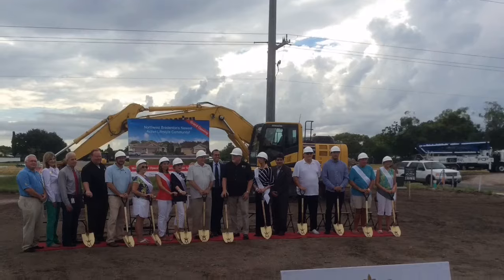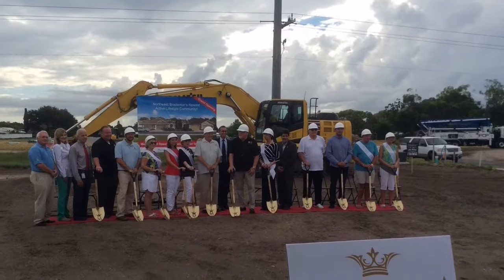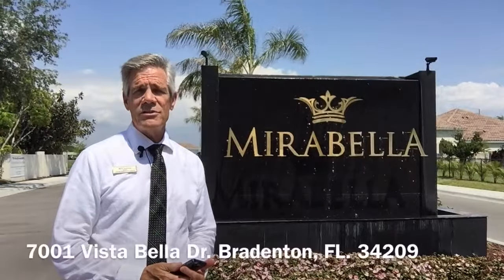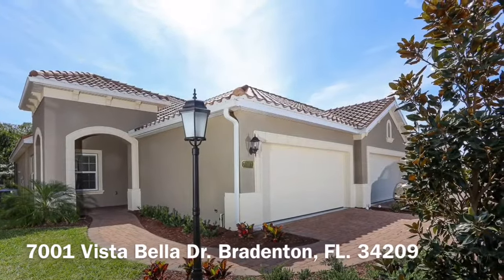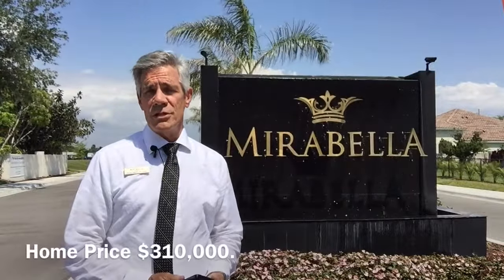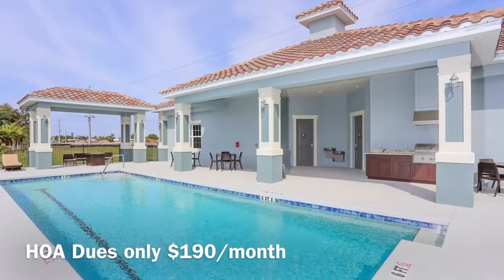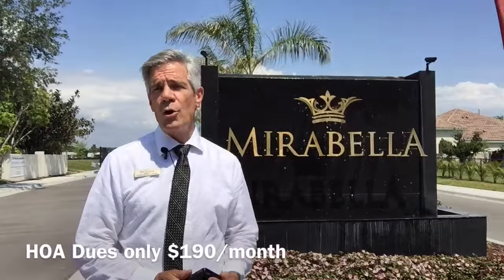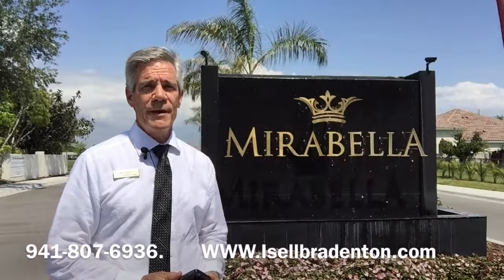Mirabella Florida, 7001 Vista Bella Drive, Bradenton, FL. 34209 SOLD, SOLD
New home for sale in Mirabella at Village Green. 2 Bedroom 2 Bath with a den, 1524 Sq ft,  2 car garage.